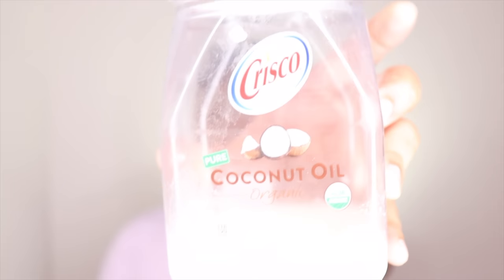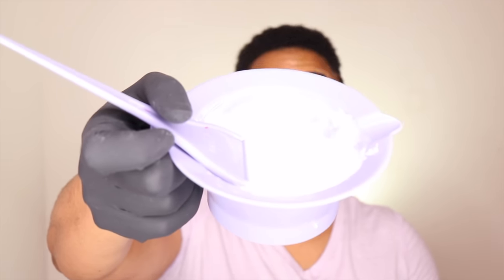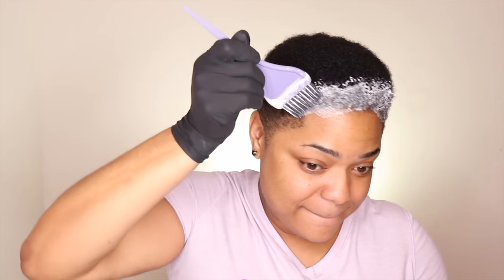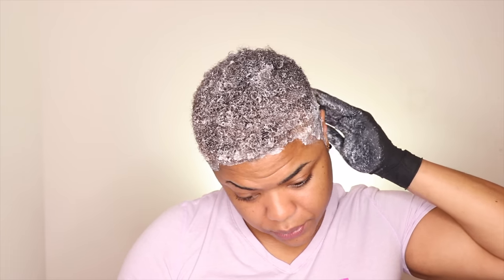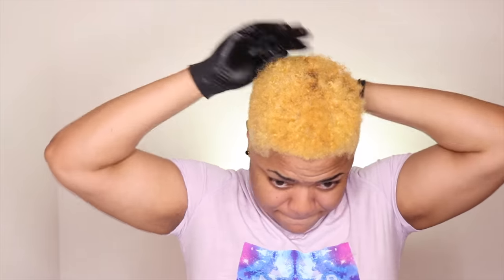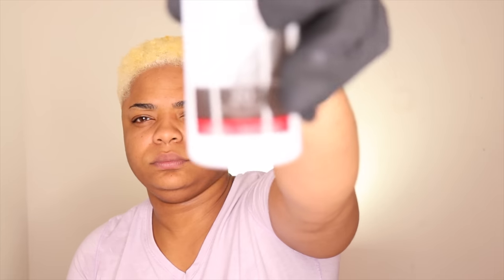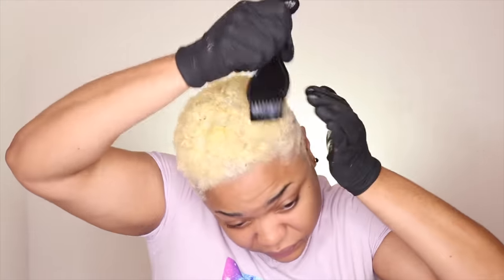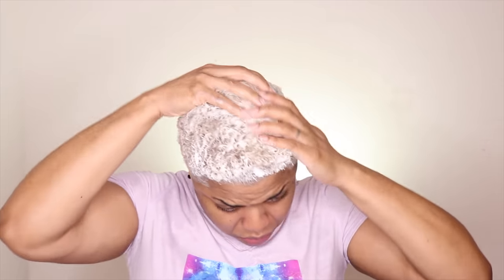How to safely bleach hair platinum blonde / How to bleach natural hair \ How to get white hair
Hi everyone I decided to bleach my hair!!! Check out how you can bleach your hair safely and help stop or prevent any damage

Cantu deep treatment
Camera Used
Lens Used